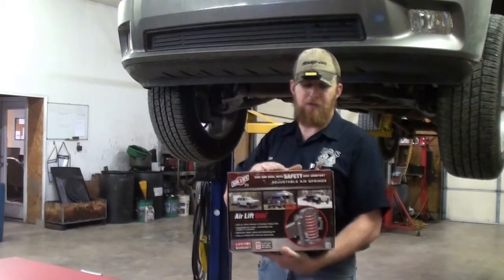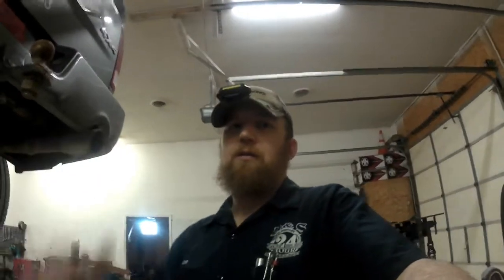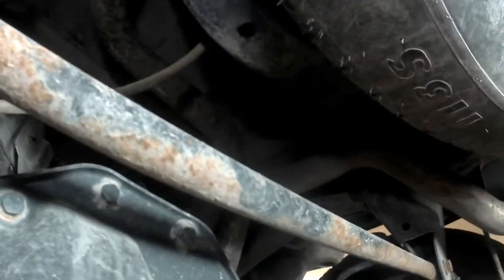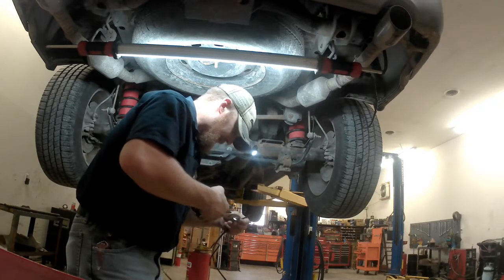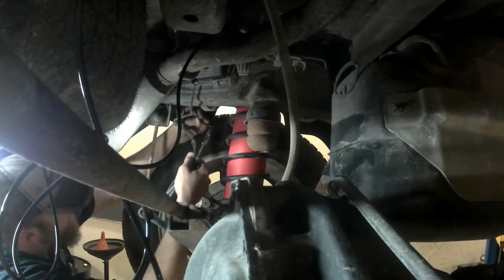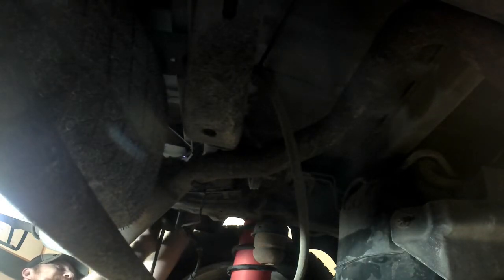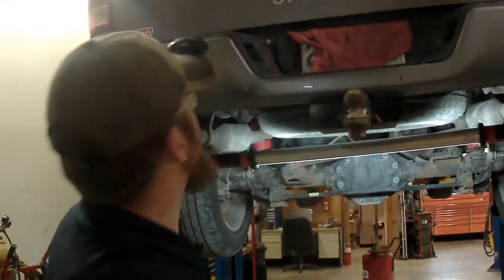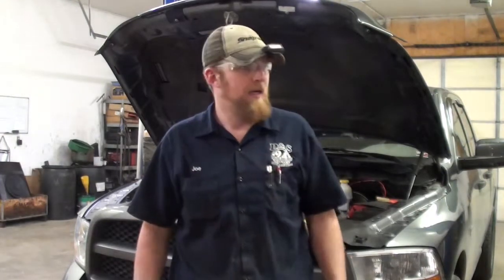Do You Know Squat? Ram 1500 Air Lift 1000 Air Bag Upgrade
Installing a set of Air Lift 1000 air helper springs on a 2012 Ram 1500. This is a basic install of the airbags so that they can be filed with any ordinary air compressor. There are also options available to add on onboard compressors, and remotely activated valves so that you can control the pressure and the ride right from the drivers seat. All of these kits can be found for sale on Amazon for very reasonable prices.

Here is the link to Camp Hope. Please check them out. They are a charity that helps combat wounded veterans to be able to enjoy the outdoors, while in the company of other veterans who are dealing with similar hurdles.

Here is the link to the Go Fund Me account I set up to benefit Camp Hope. Any monies donated go directly from Go Fund Me to Camp Hope to help them continue their mission.